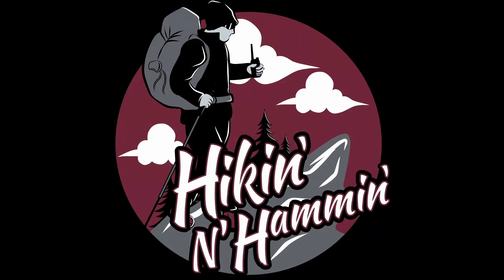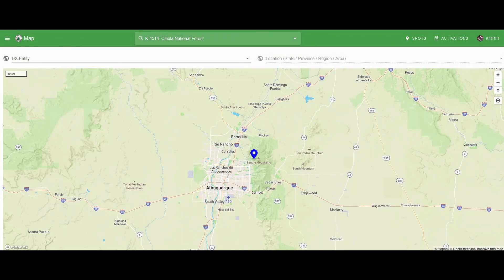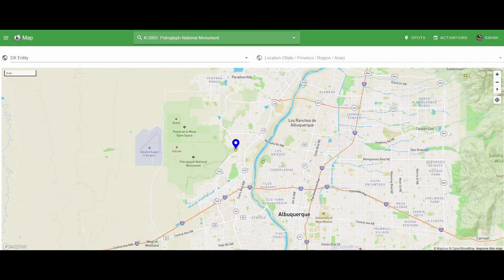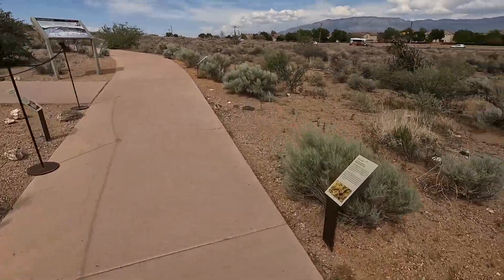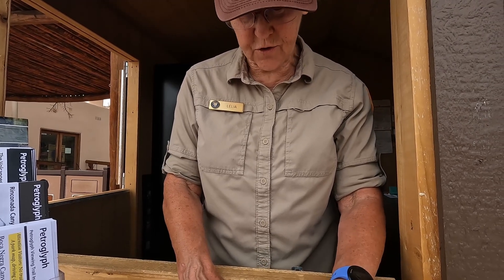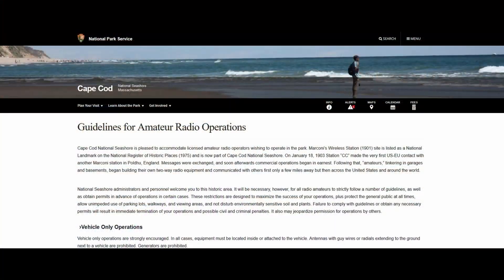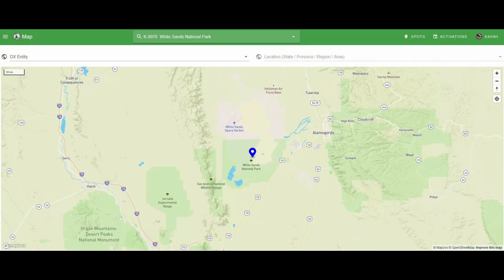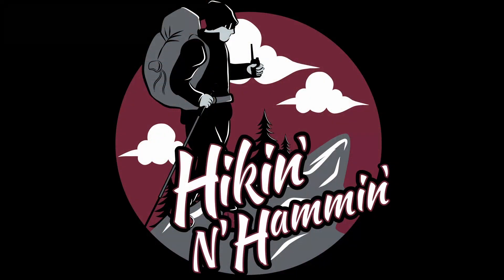POTA Activating at NPS Locations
So I learned a few things while doing a POTA activation of K-0955  Petroglyph National Monument in Albuquerque, NM.  Plus, a little bit of a channel update.